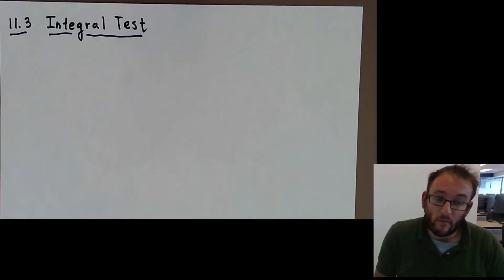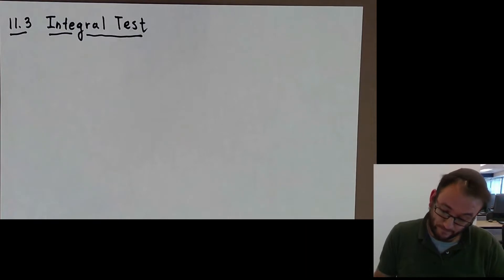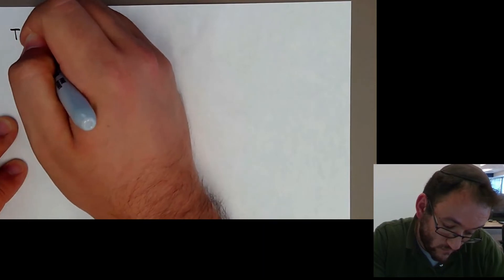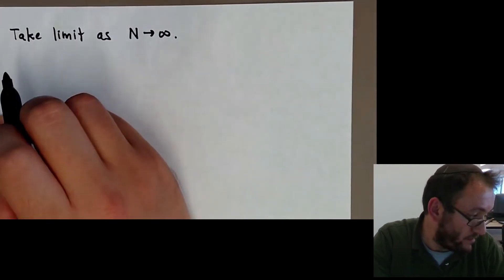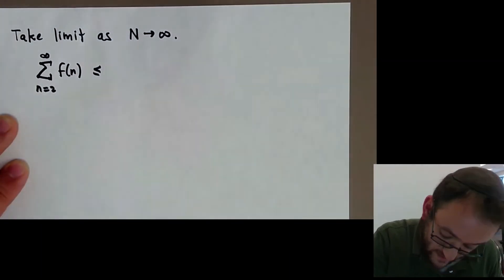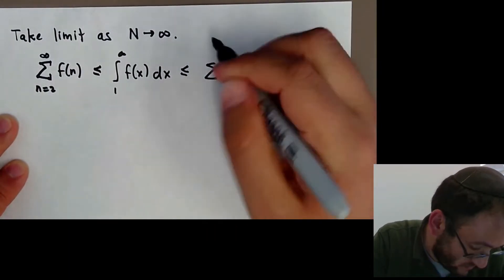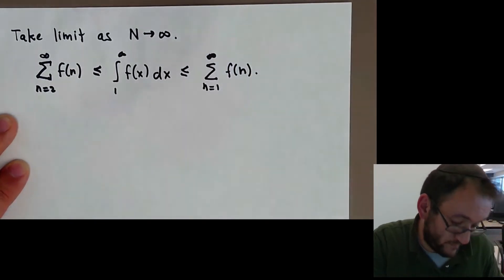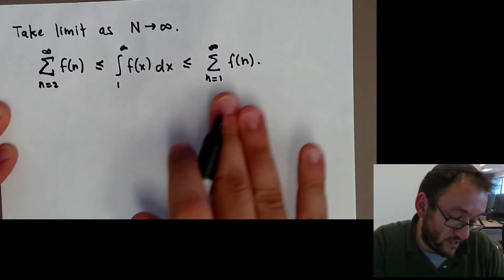The Integral Test (Stewart 11.3)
We'll explain the integral test and show some examples.